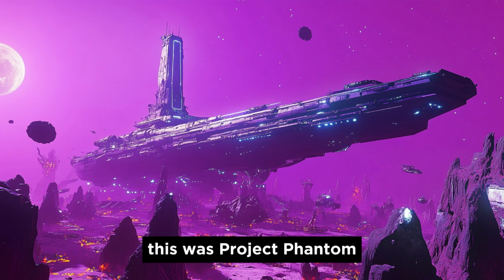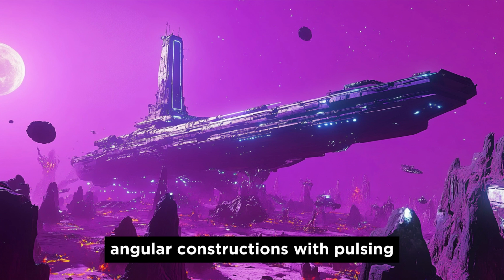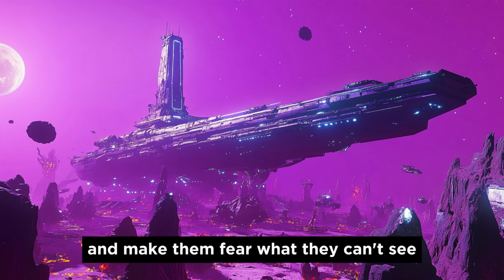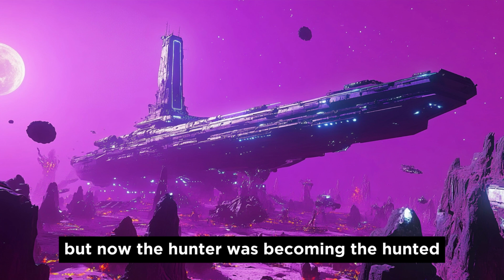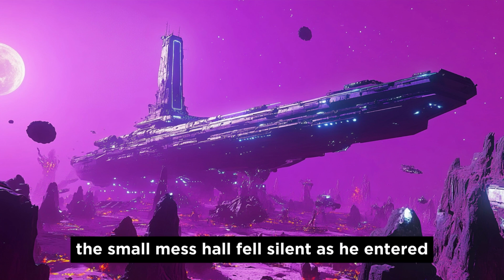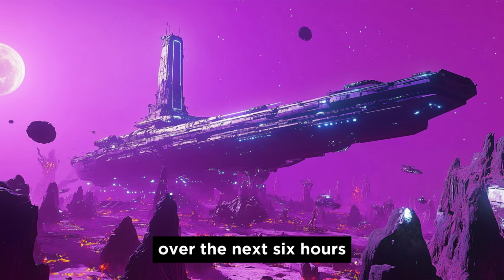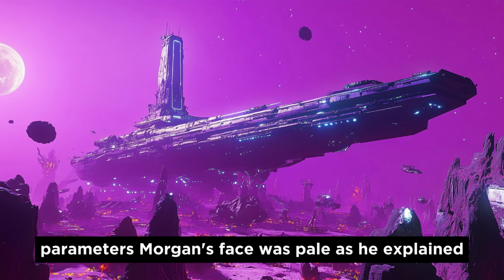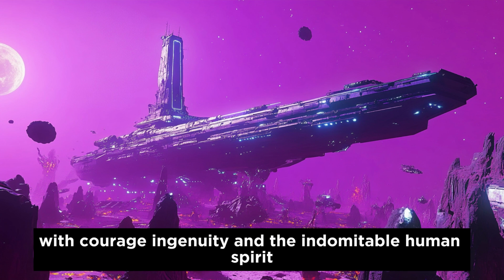A Stealth Warship Rises—Now It Hunts Without Mercy! | HFY | HFY Sci-Fi Story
Best HFY Stories | HFY Sci-Fi Story